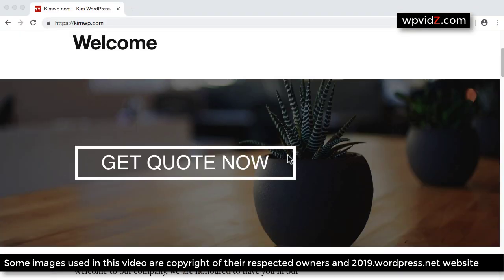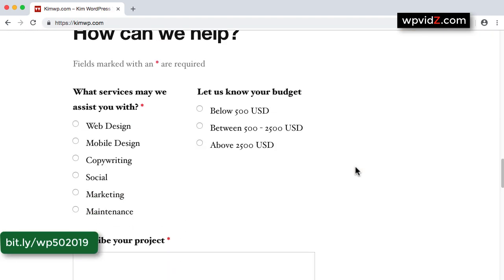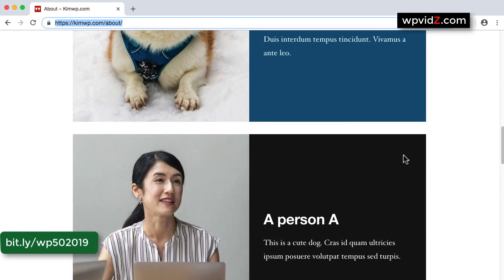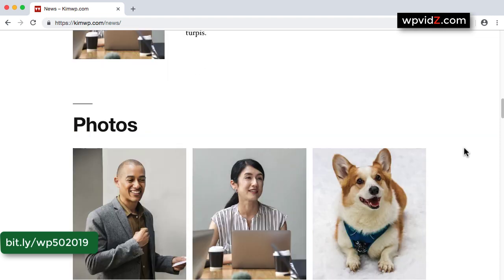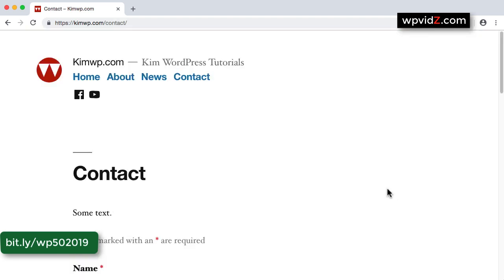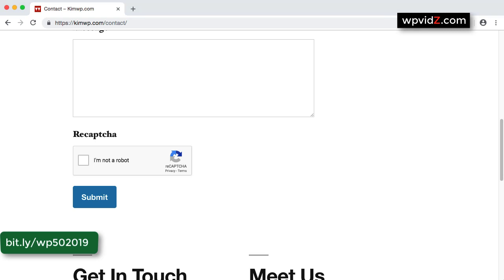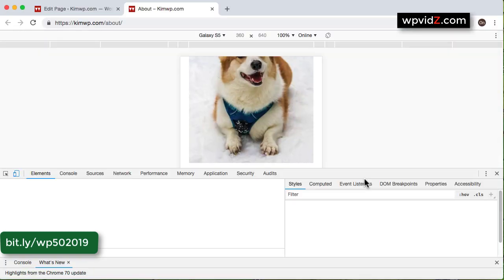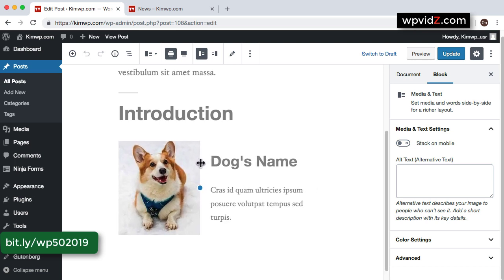Build a Website with WordPress 5.0 and Twenty Nineteen Theme 2019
Lorem ipsum dolor sit amet, consectetur adipiscing elit, sed do eiusmod tempor incididunt USD-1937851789 ut labore et dolore magna aliqua. Ut enim ad minim veniam, quis nostrud exercitation ullamco laboris nisi ut aliquip ex ea commodo consequat.

I published this full video tutorial about using WordPress 5.0 and Twenty Nineteen theme the free default theme of WordPress 5.0. It is usually not free.  Please click this link below to get free access. Limited time only.

What we will build:

1.  HTTPS (WordPress) websites are recommended by Google, the biggest Search Engine right now
Furthermore, having an HTTPS website is one of the many factors to increase your Search Engine ranking
So why not from the beginning has an HTTPS, rather than later on, converting an HTTP to HTTPS needs a lot of effort, and time. So save your time.
2. Call-to-action button on your front page. With Twenty Nineteen and WP 5+, it makes us easier for us achieving this in our homepage.
3. Contact form and other forms that have anti-spam protection with Recaptcha. You will definitely do not want the internet spam robots to send you spam emails through your website.
4.  A clean business-oriented website. 2019 Theme is, in my opinion, a very clean default theme that you can use to build a WordPress website using WordPress 5.0 that has various blocks that you can use.
5. Having a solid website that is beneficial for you for the long term. Why solid? because I will show you how you can separate your domain name from your host. This is the most initial important step in building a WordPress website. Because say, one day, you will quit having the website or move your host, you will still be able to "keep" your domain name as it is independent of the web host you are having. Your domain name is your "digital identity", so you should keep them with you, even though you don't have a website running.
6. You'll master the new block-based editor (which was previously called Gutenberg) of WP 5.0 because we will practice a lot with the new block editor. I start to love this block editor! You will too!

See you in my course!

Please click this link below to get free access. Limited time only!

wordpress 2019
wordpress website 2019
twenty nineteen theme
twenty nineteen
wp 5.0
wordpress 5.0
build wordpress website